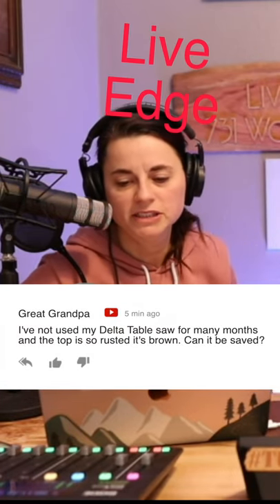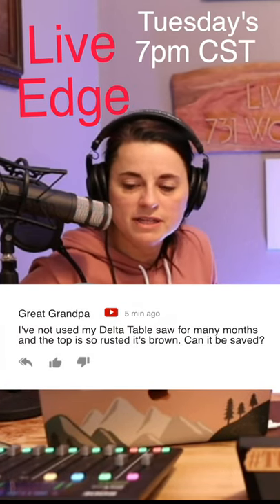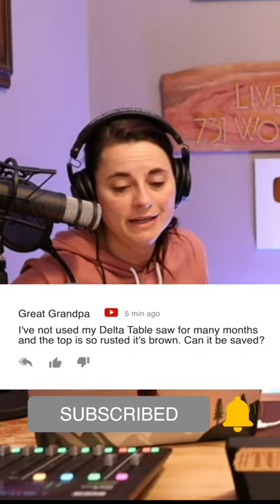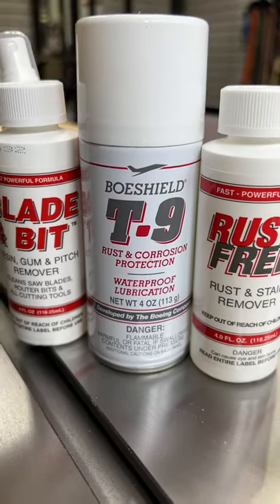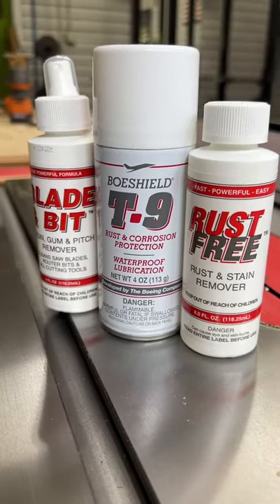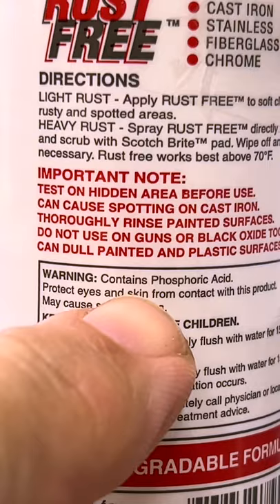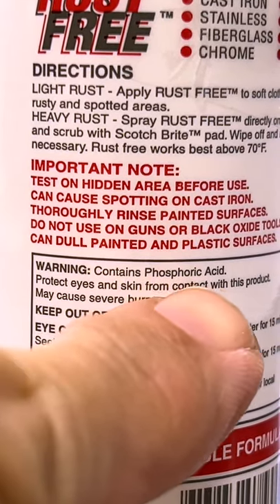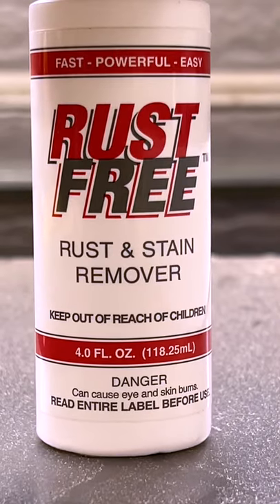How To Remove Rust from a Table Saw Top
Boeshield Rust Remover